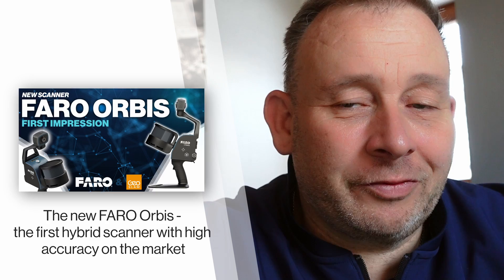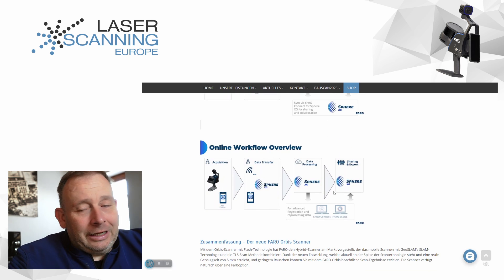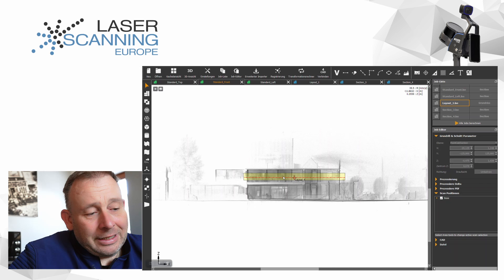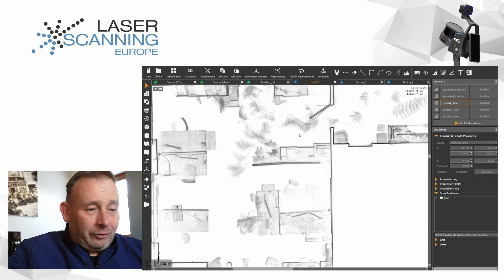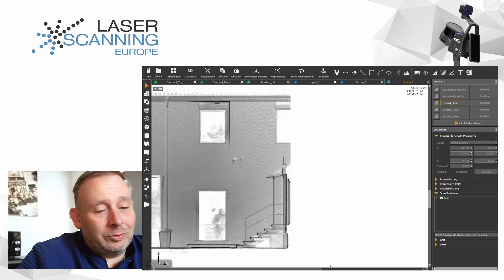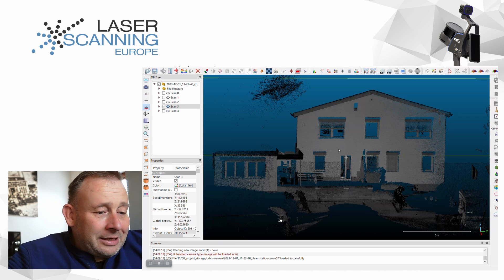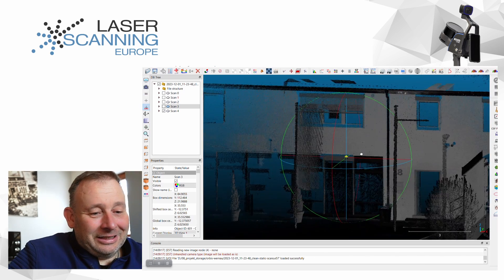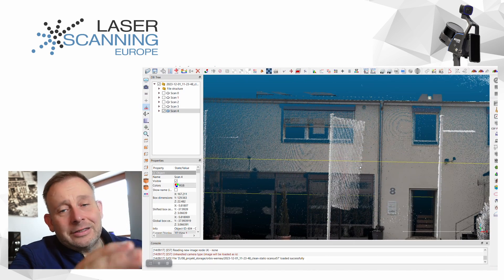FARO Orbis Point Cloud Data - Test & feedback on the hybrid scanner!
In this video we take a closer look at the FARO Orbis hybrid scanner and analyze the point cloud data for you. With the mobile scanner from FARO Technologies, we can now seamlessly integrate terrestrial and mobile scanning. This advantage allows for much faster data capture while maintaining the accuracy of a terrestrial laser scanner.
See the results of the mobile mapping scanner in this video.

Timeline:
00:00 - 00:23 Intro
00:24 - 01:14 FARO Orbis Hybrid Scanner
01:15 - 04:02 Data analysis in PointCab
04:03 - 04:43 Color information
04:44 - 06:50 Data analysis in CloudCompare
06:51 - 08:13 Summary
08:14 - 08:32 Outro